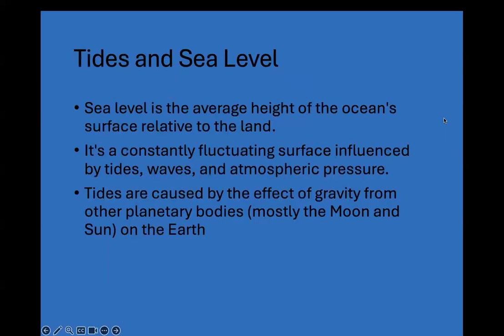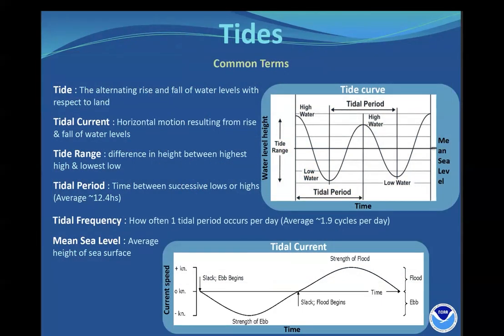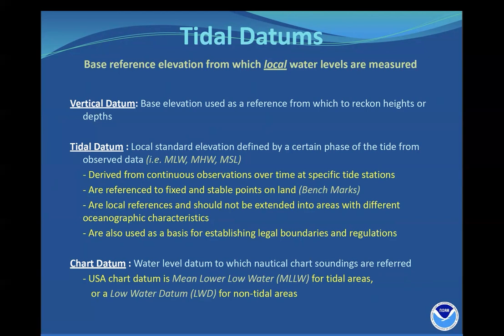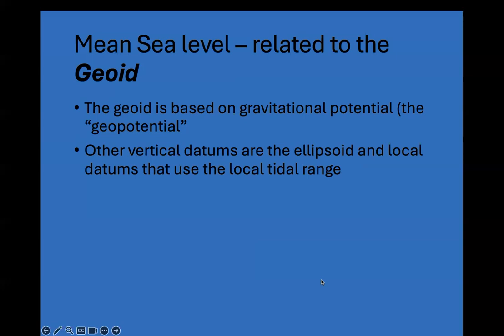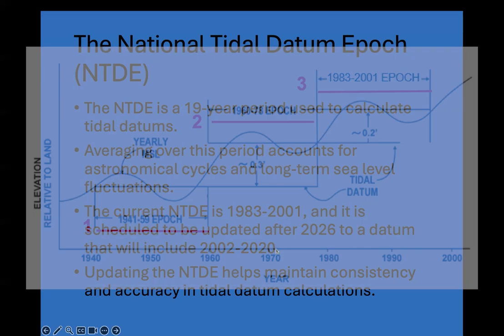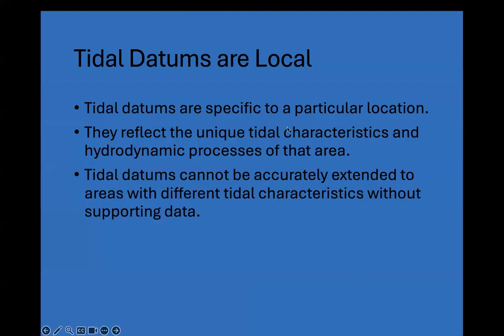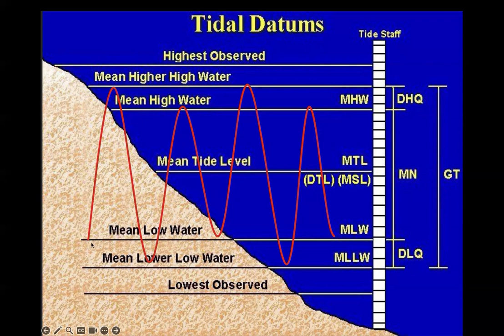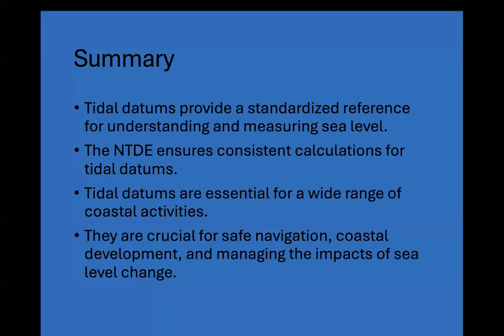Introduction to Tidal Datums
In this video Dr. J introduces sea level datums, specifically tidal datums, for use in coastal environments.